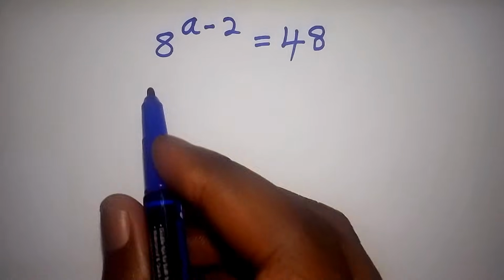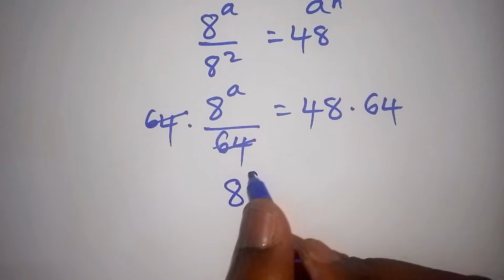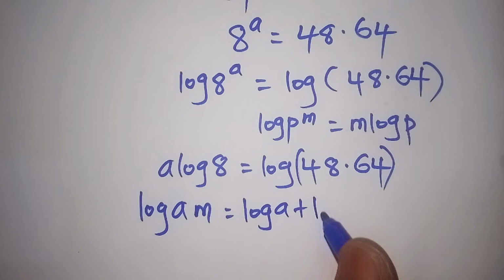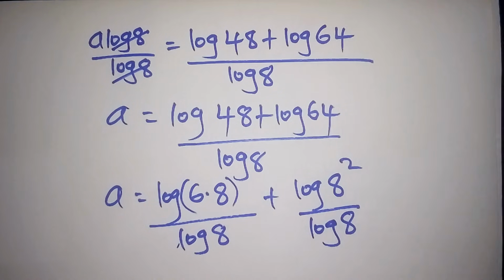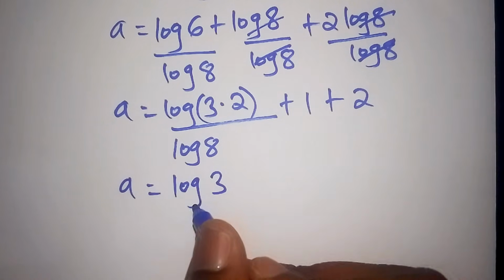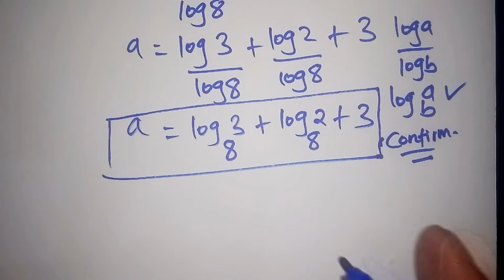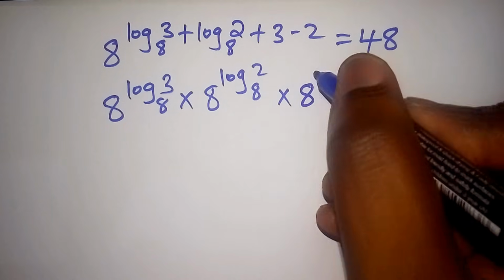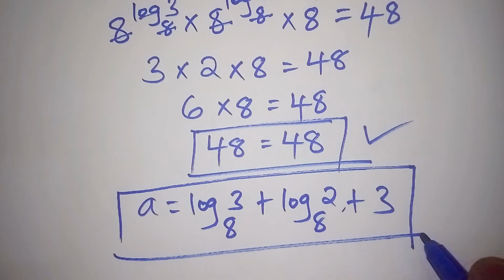A Nice Exponential Equation | Math Olympiad